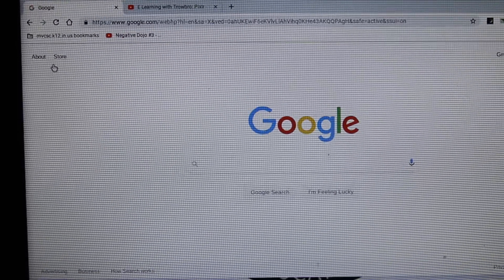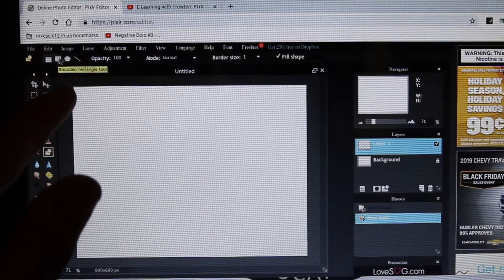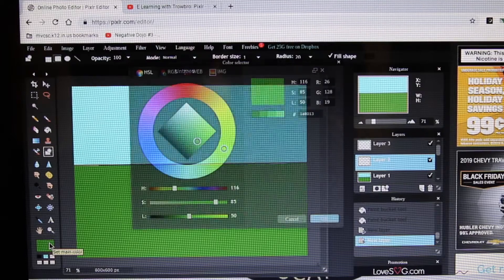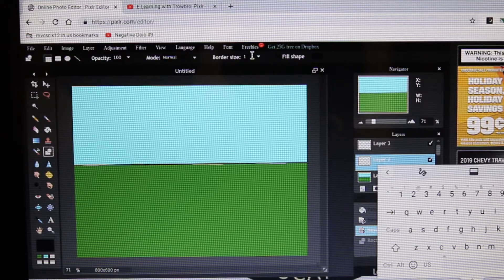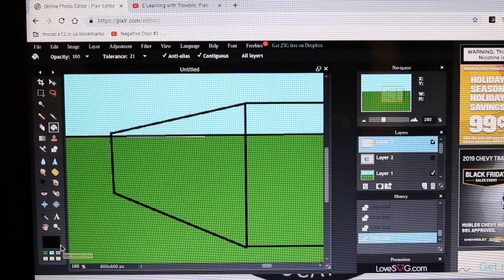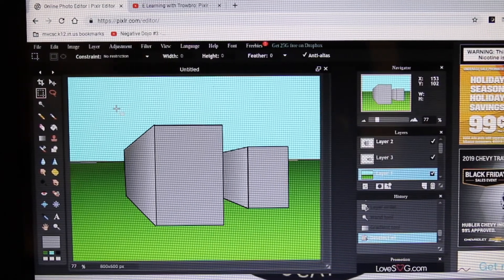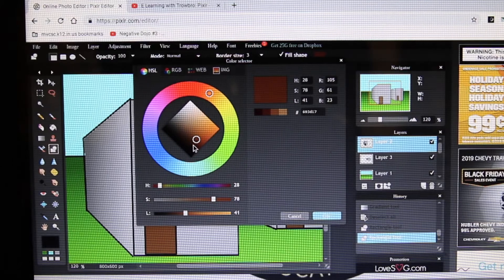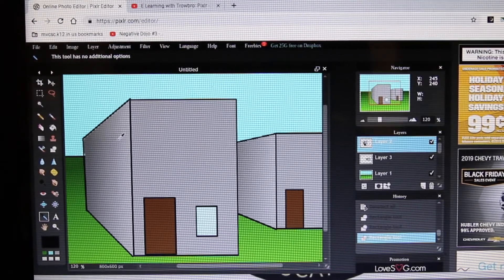E learning With Trowbro Pixlr Tutorial Part 2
Lets add some new tools to are digital art arsenal.   Boot up the free web based photo editor Pixlr and lets make some art!